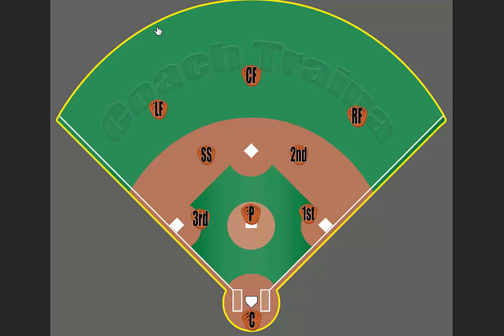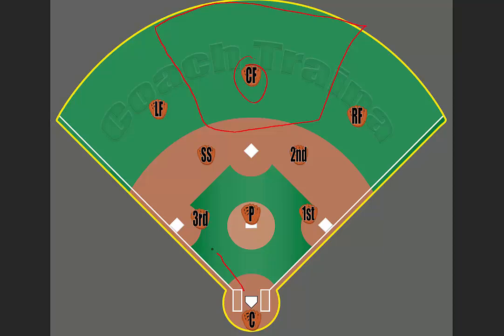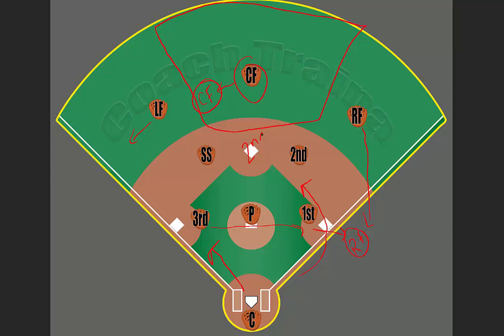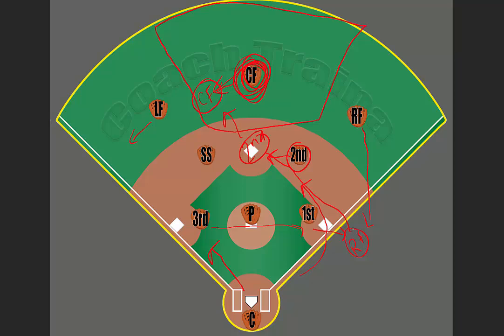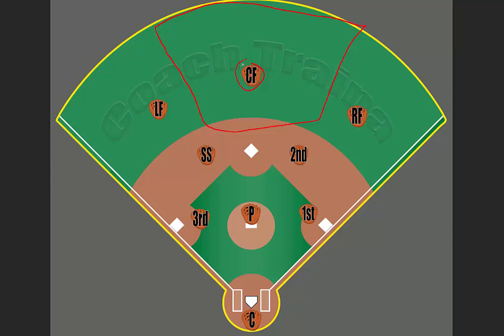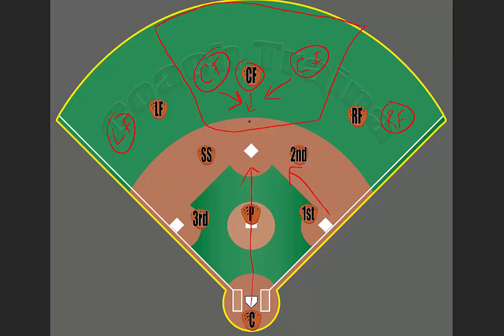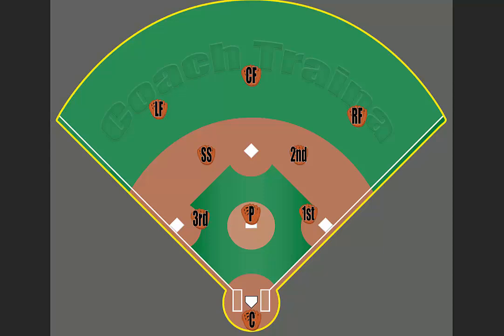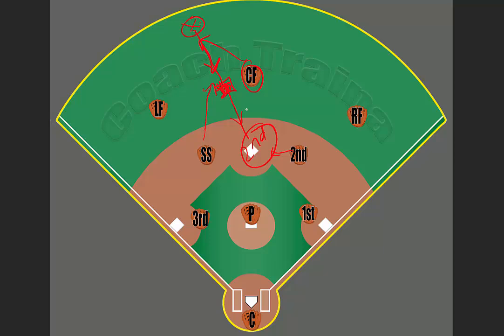Youth Baseball Responsibilities: Centerfield